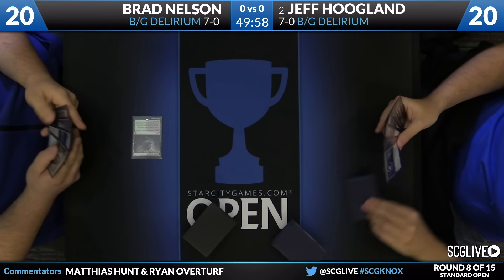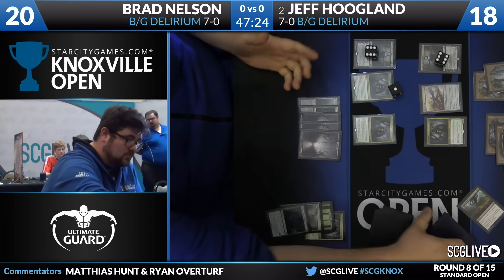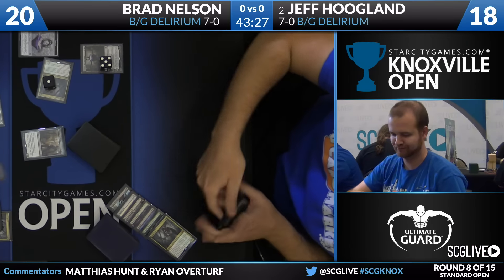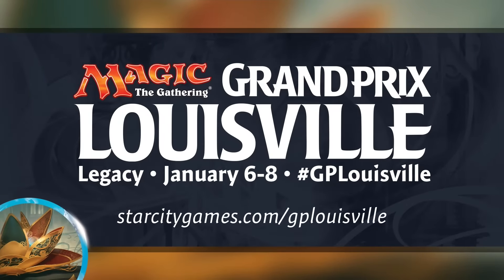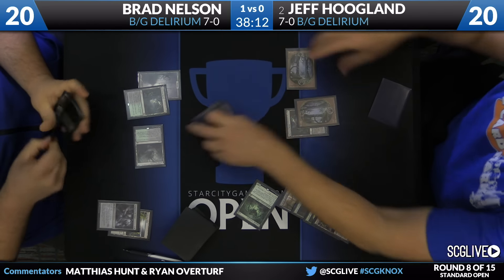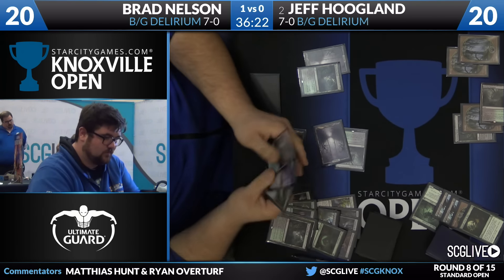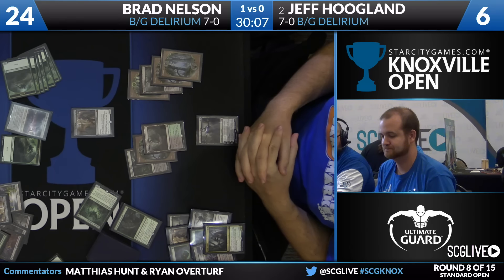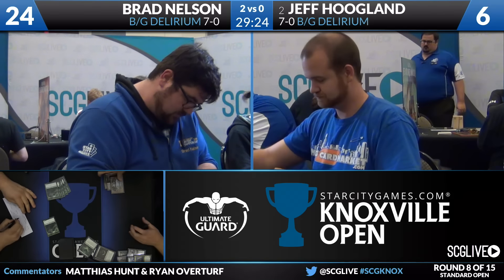SCGKNOX - Round 8 - Brad Nelson vs Jeff Hoogland (Standard)